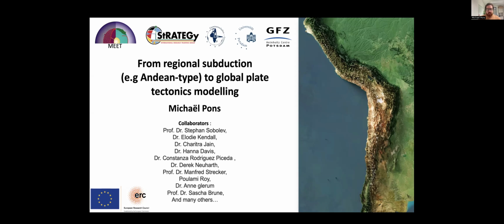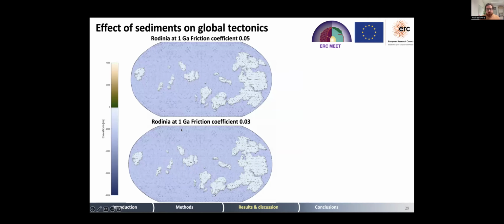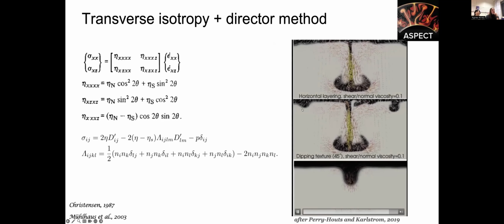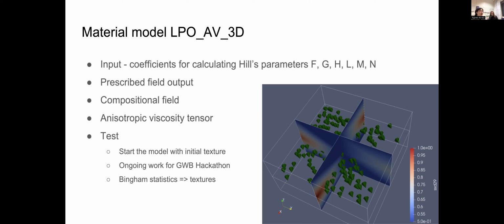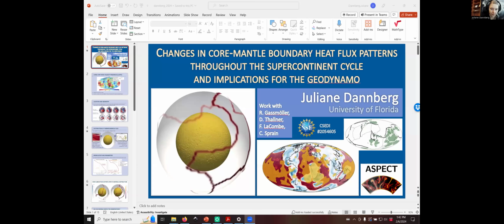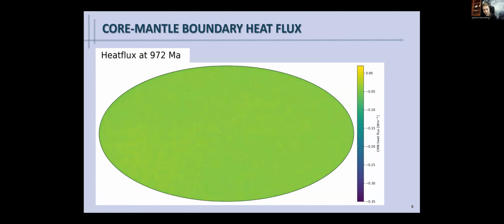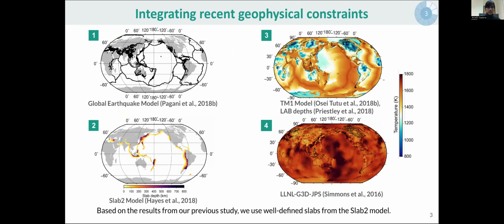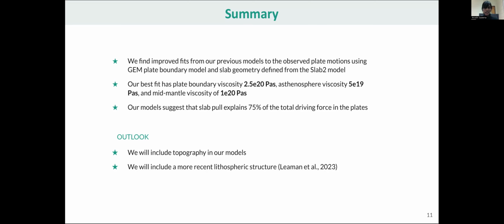February 6: Science Presentations 2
From regional subduction to global plate tectonics modelling. Michael Pons, GFZ

Anisotropic viscosity models in ASPECT. Agnes Kiraly & Yijun Wang, U. Oslo

Heat flux distribution at CMB. Juliane Dannberg, U. Florida

From Data to Dynamics: Integration of Geophysical Constraints in Global Mantle Circulation Models. Arushi Saxena, Clemson U.